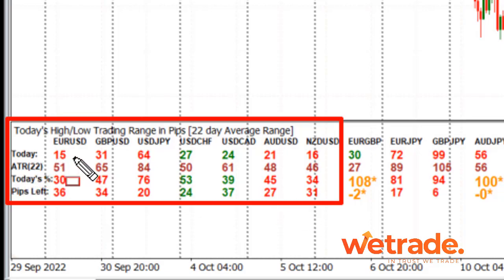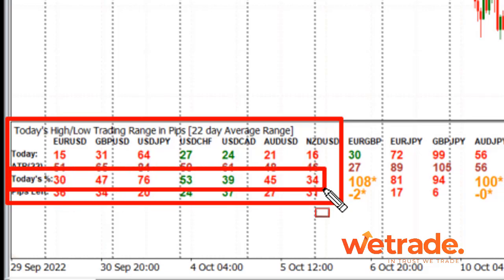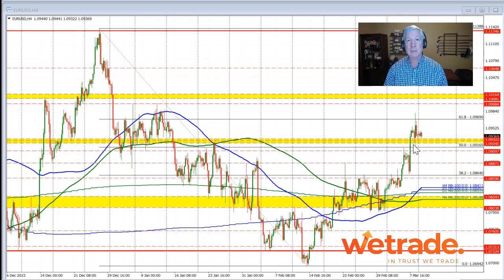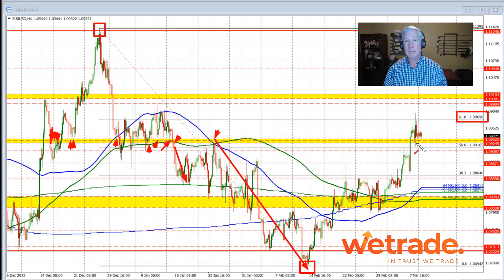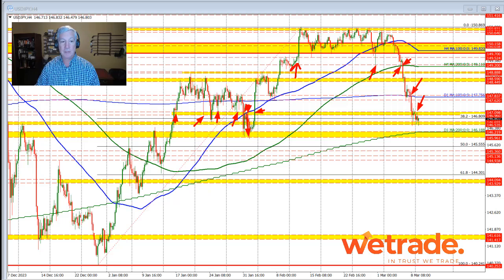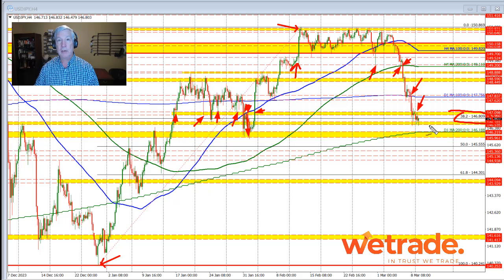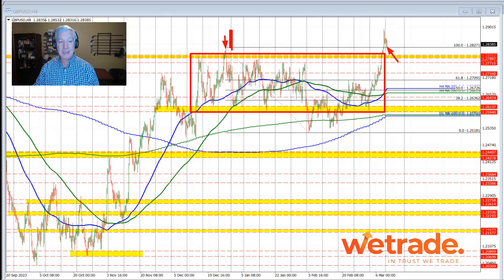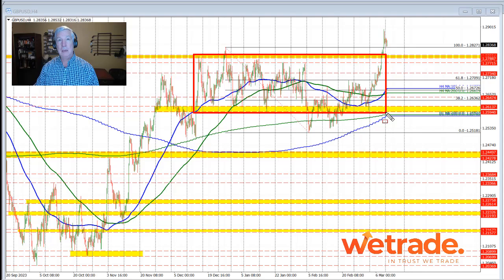Kickstart your FX day for March 11 with a technical look at the EURUSD, USDJPY and GBPUSD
The technical levels for the major currency pairs to start the new trading week